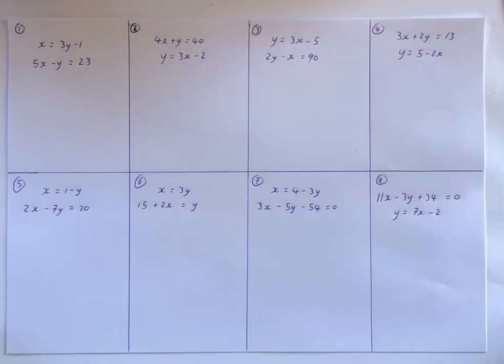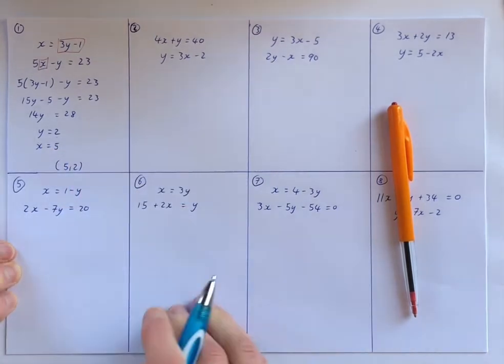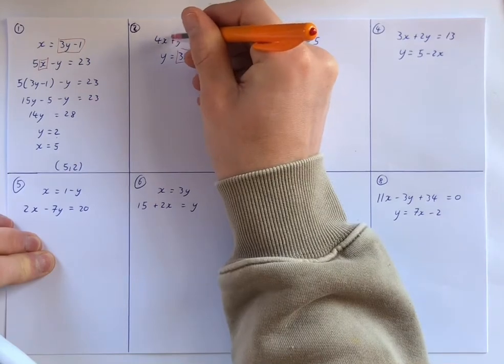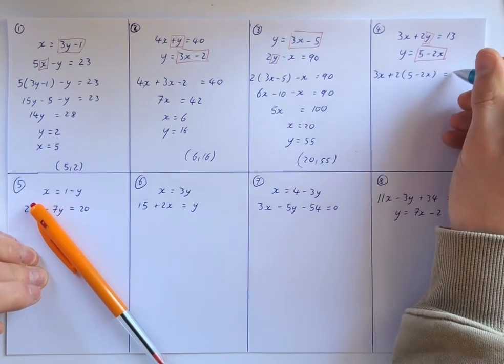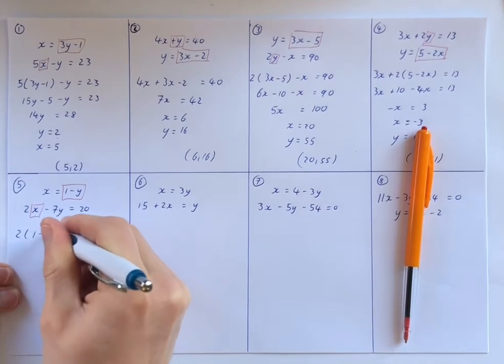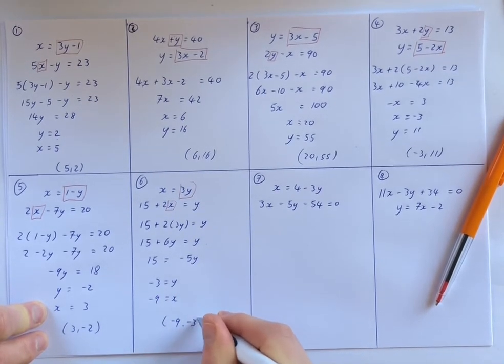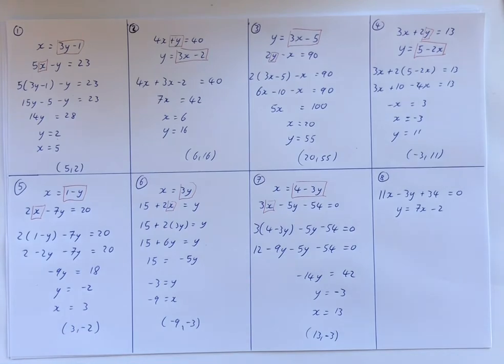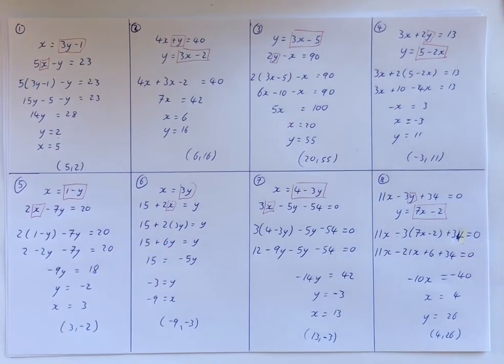Simultaneous Equations by Substitution Review